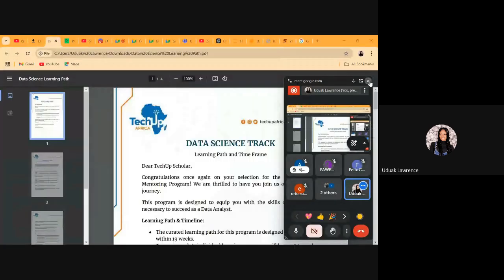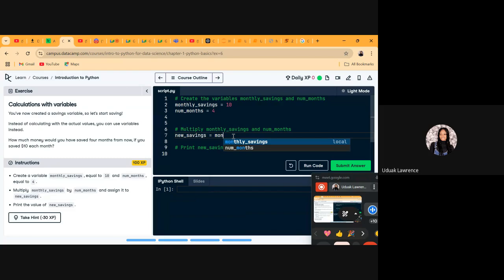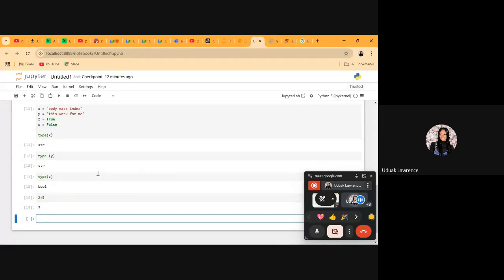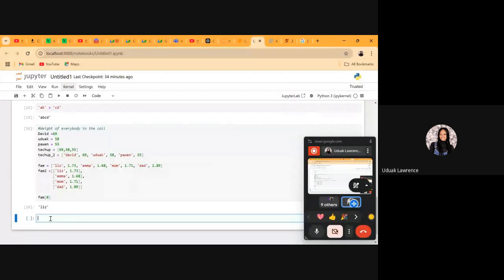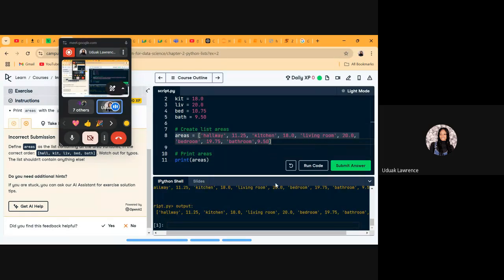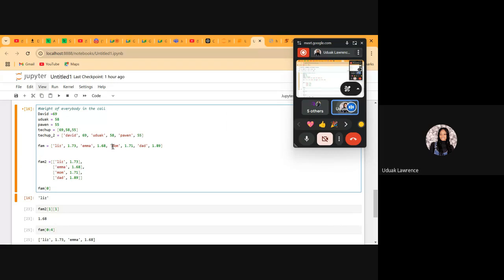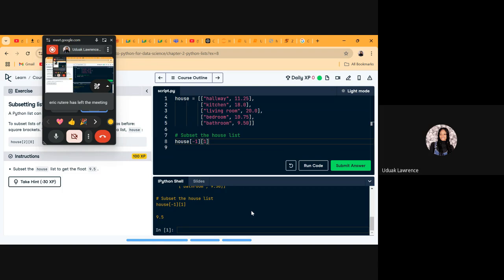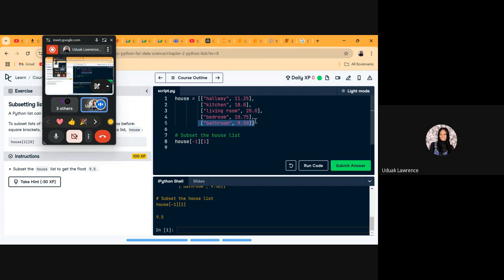TAMP'25 Office hour with Peer Tutor - Data Science Track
Introduction to Python by Uduak Lawrence